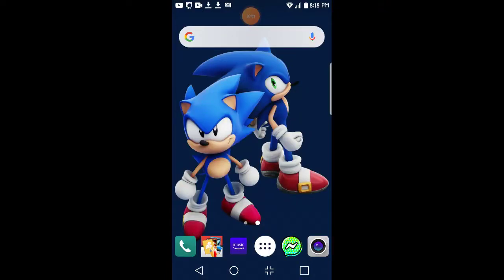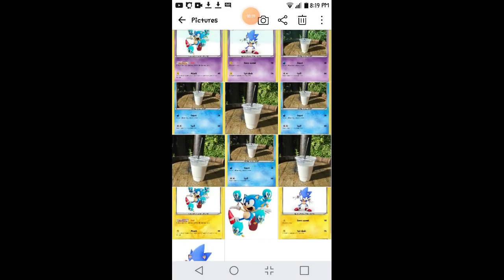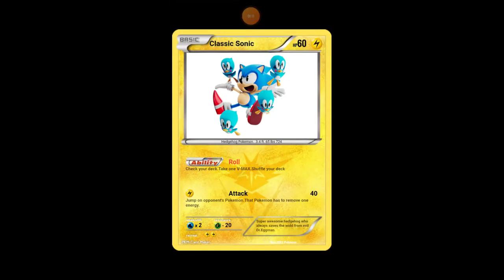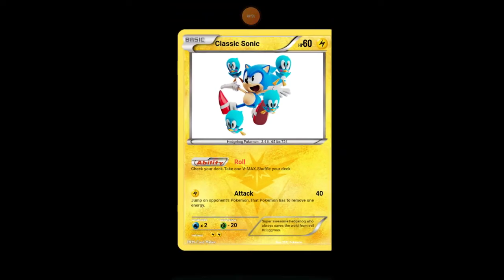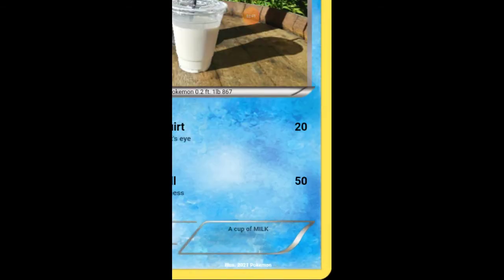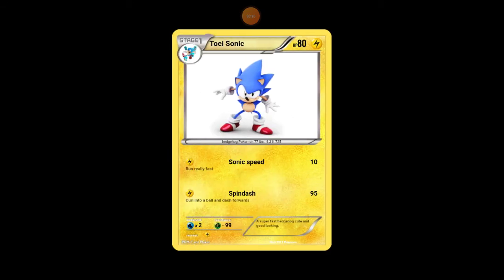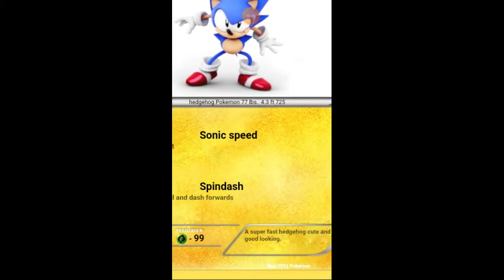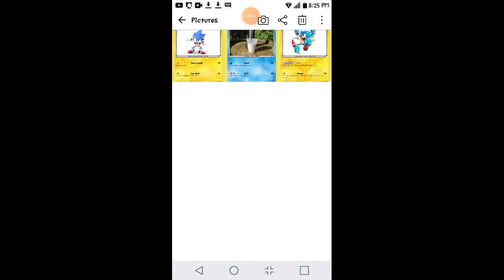My coustom Pokemon cards